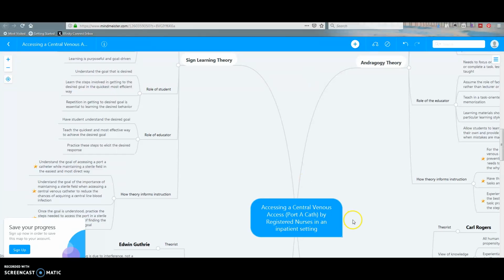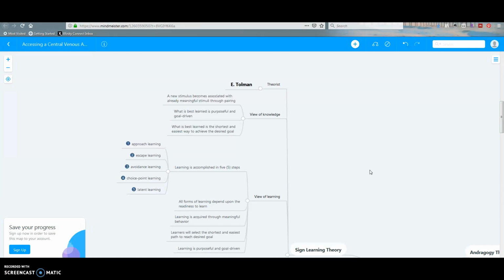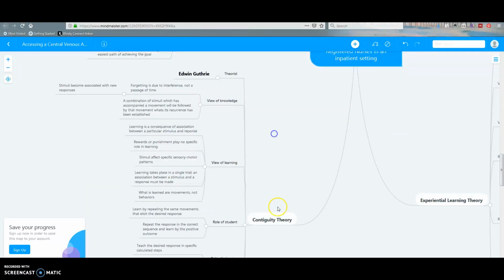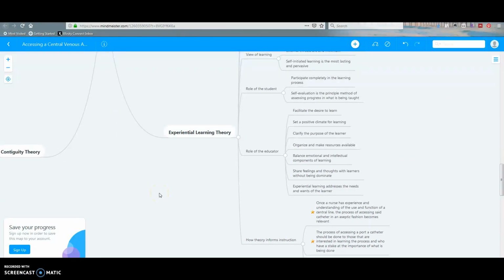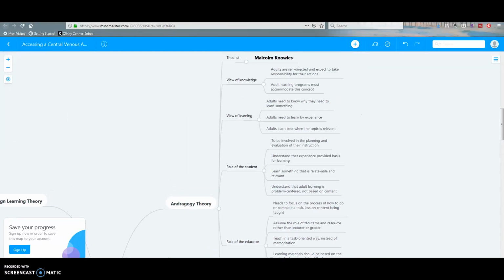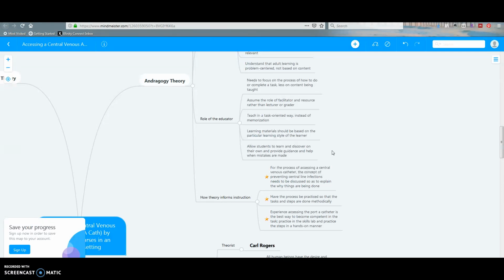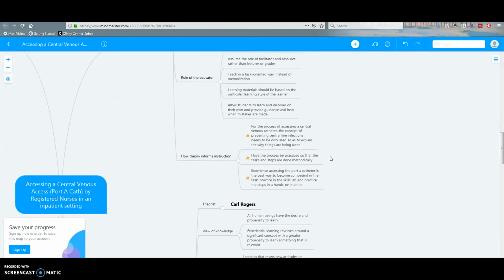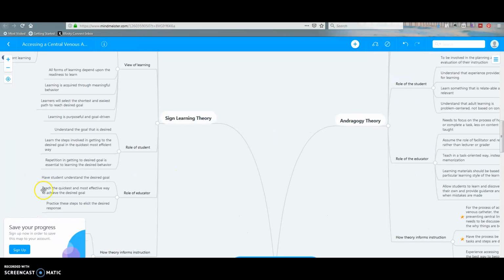Brunke N591 Feedback